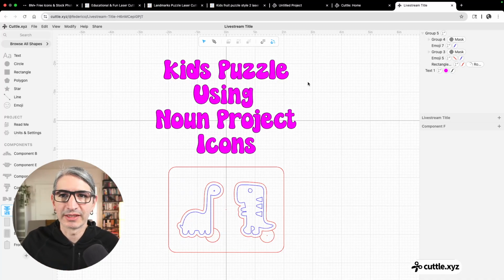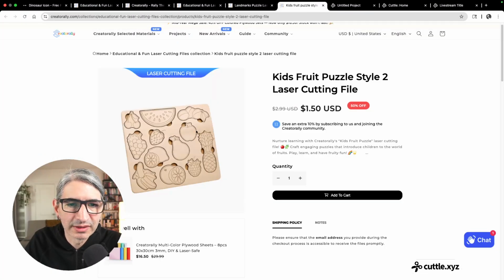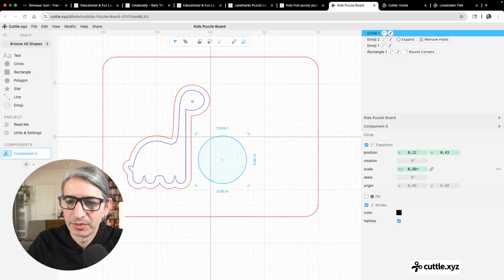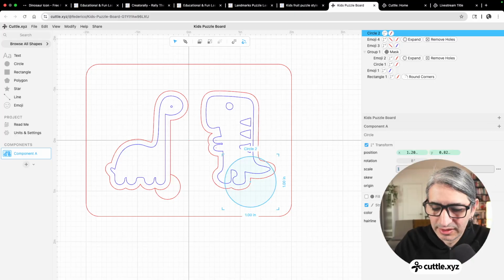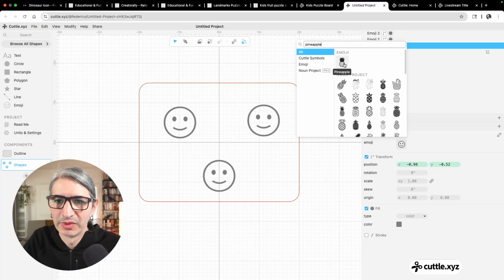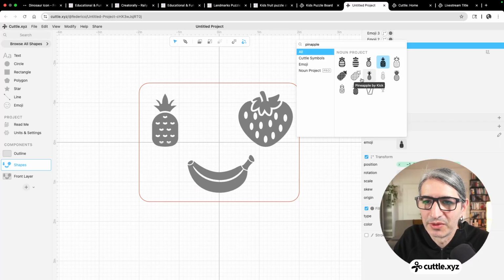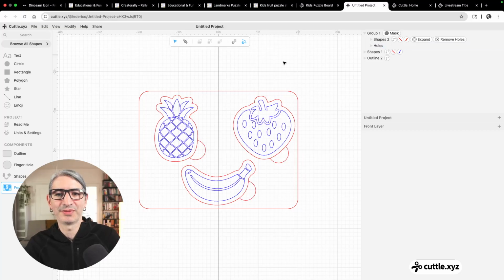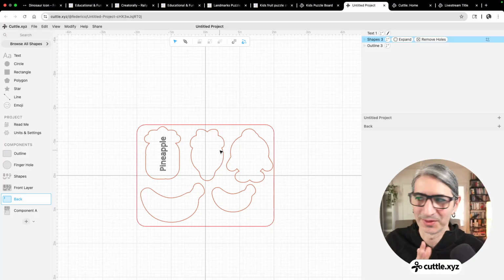How to Make Kid's Puzzle with Icon's from The Noun Project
In this video we design a Kid's puzzle using assets placed in Cuttle directly from the Noun Project. We show you how to perform offsets, how to create a finger hole and how to set up your project so you can focus on the design without repetitive tasks.

You can catch these videos live, and request topics for us to cover, on our facebook group